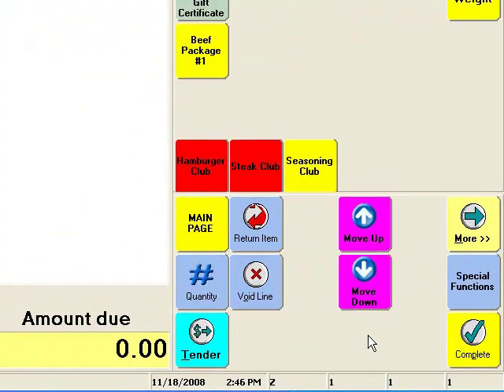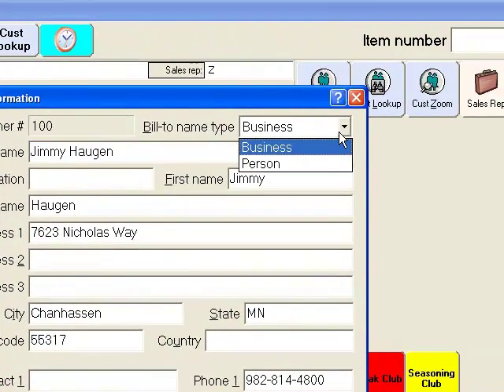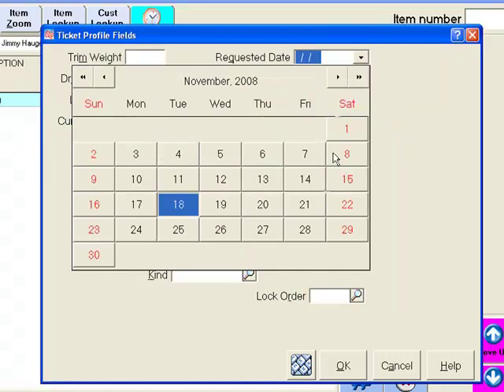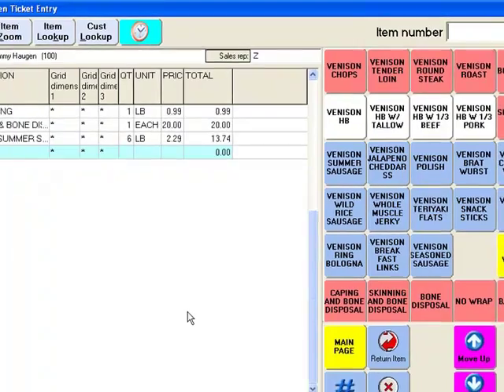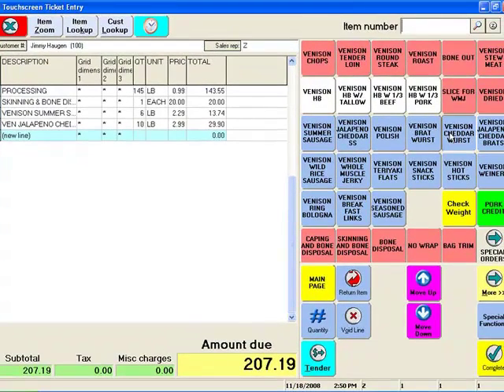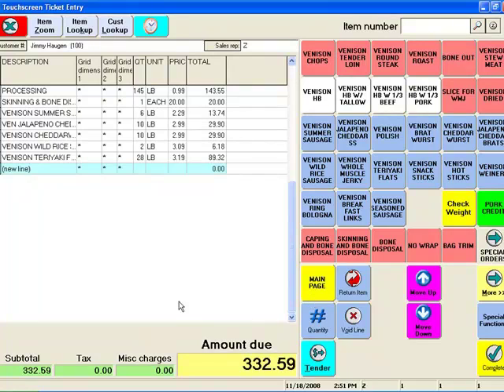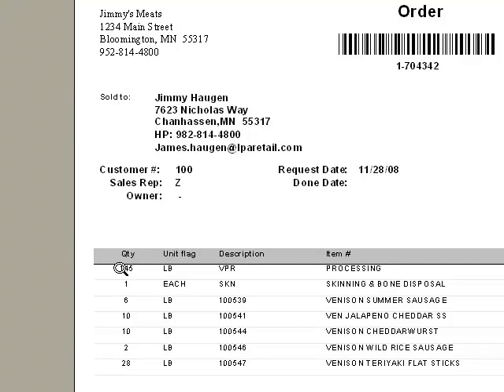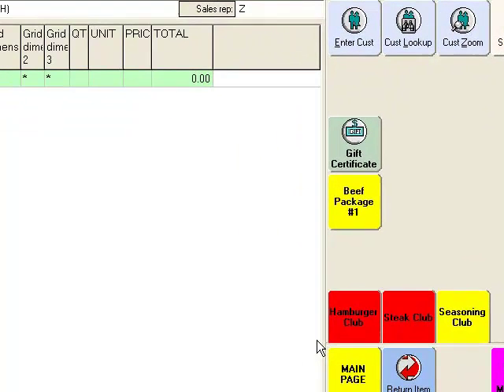LPA Software Package: CounterPoint with Meat Processing Module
LPA is the the Midwest's largest dealer of CounterPoint, a customizable software package for Point-of-Sale, inventory control, and business reporting.

This video demonstrates CounterPoint's powerful interface for meat shops.  We walk you, step by step, through Meat Processing through CounterPoint.